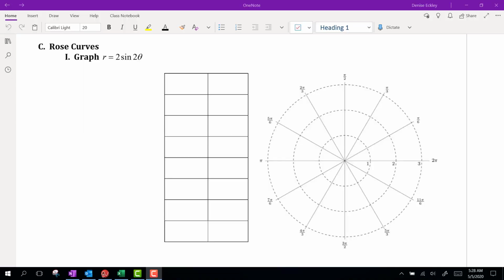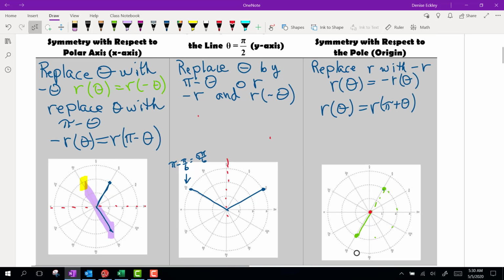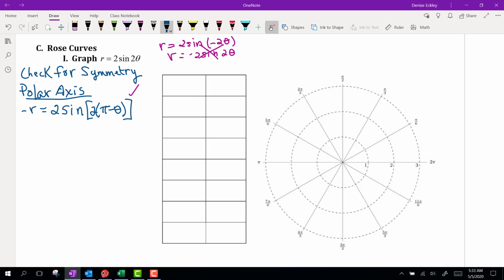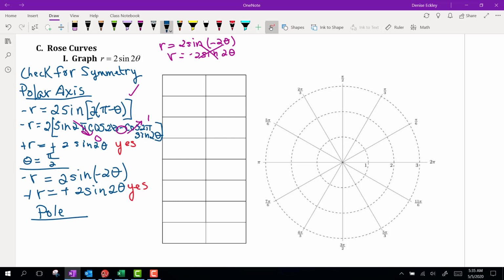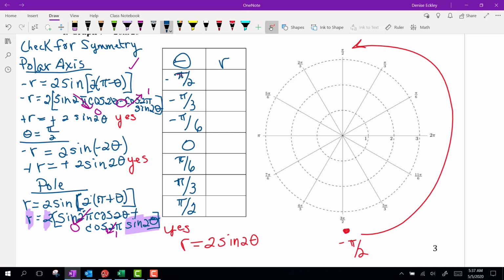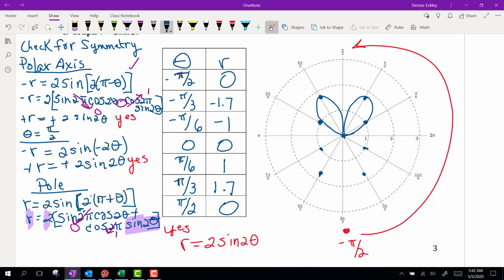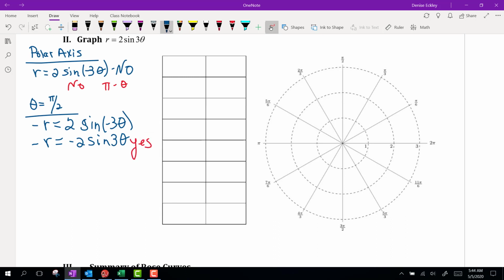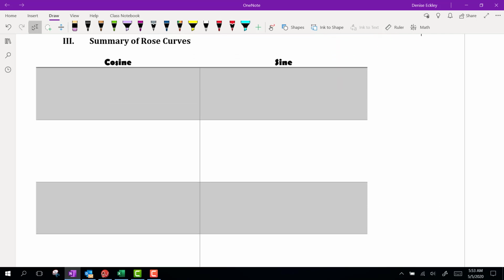6.5 Polar Graphs Part 3